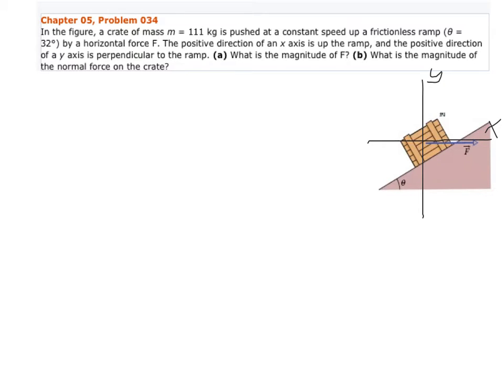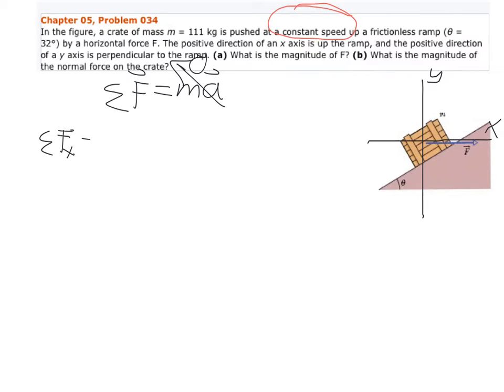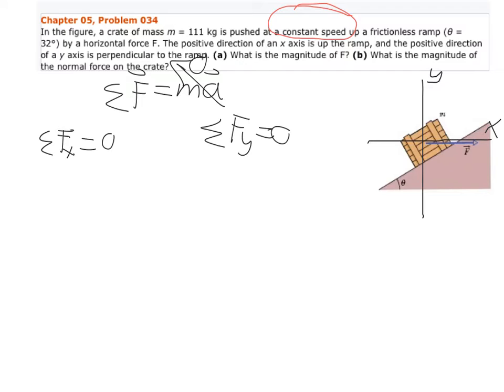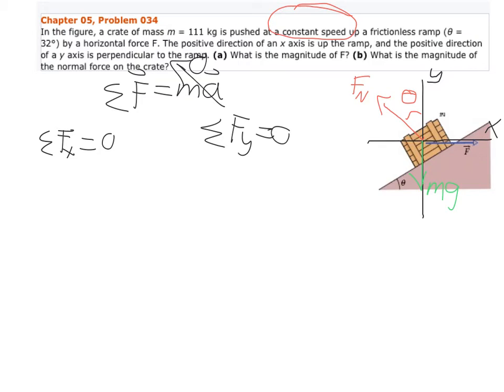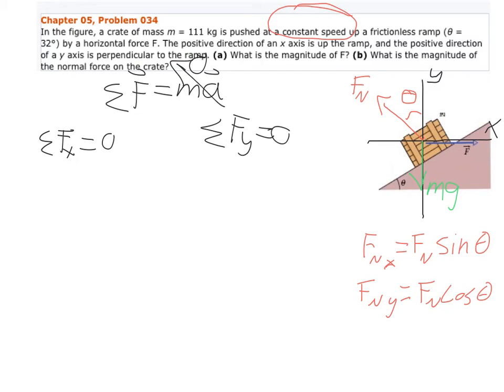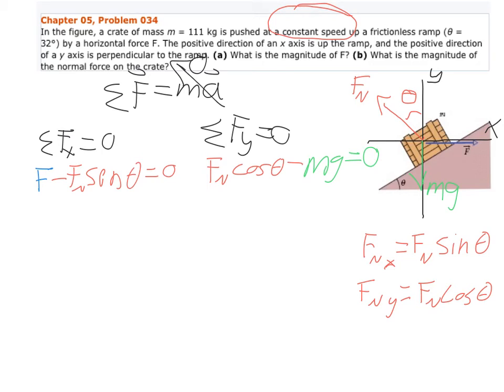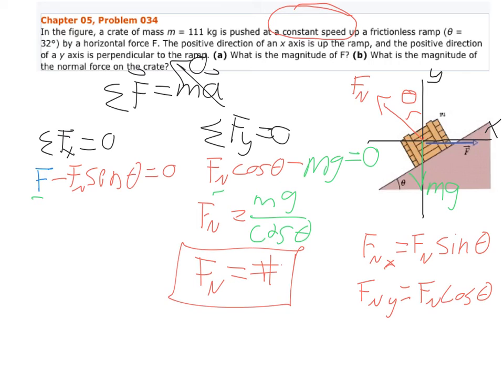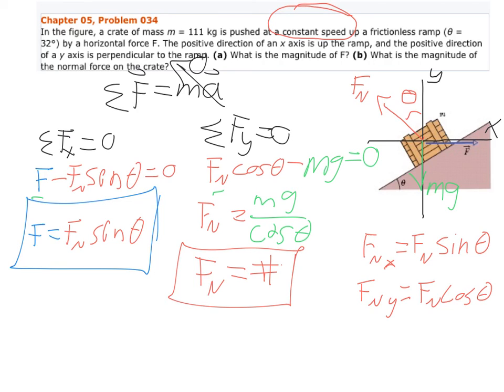Phys 211 Ch 5 Prob 34